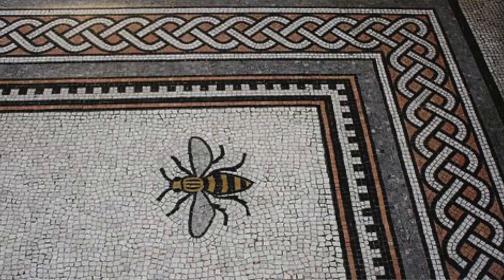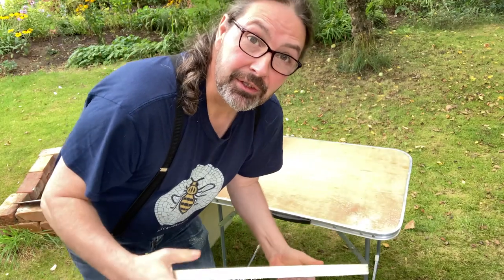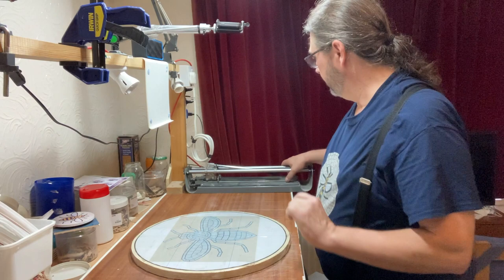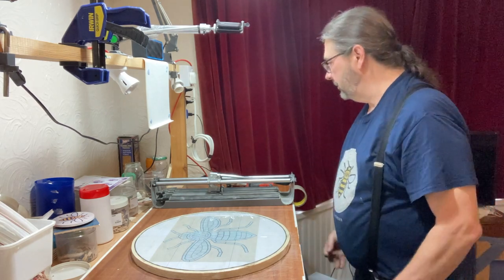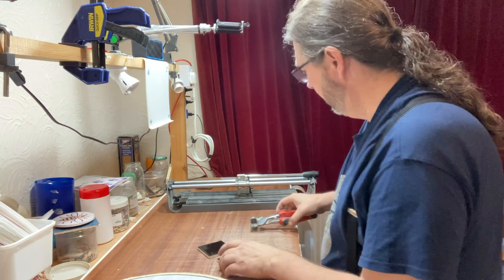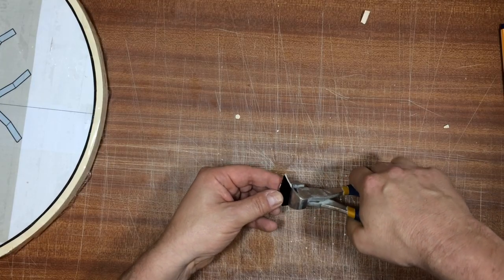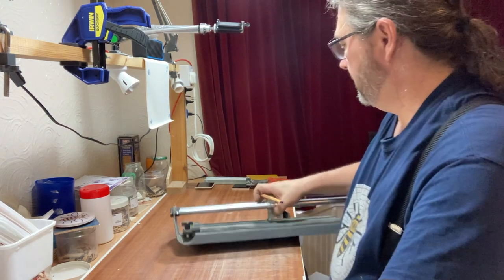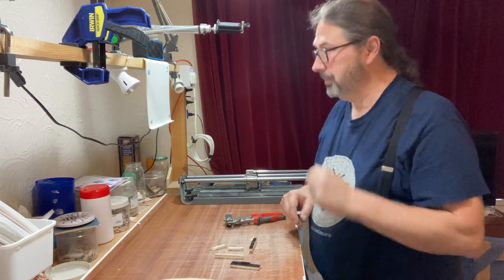How to make a Bee mosaic table top with ceramic tile part 1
part one Step by step making a bee mosaic table top. layout and cutting backing board, tools and tiles used. cutting and grinding tiles.